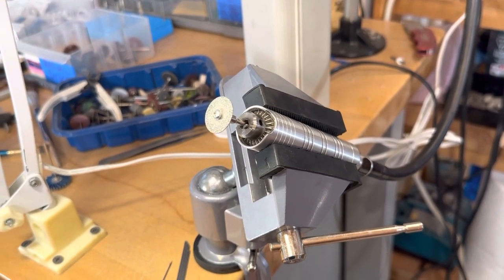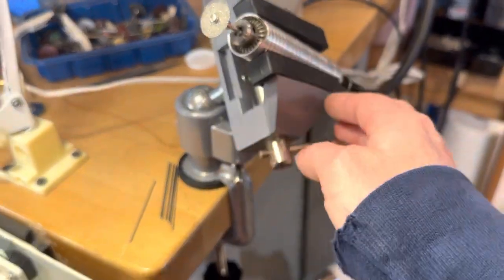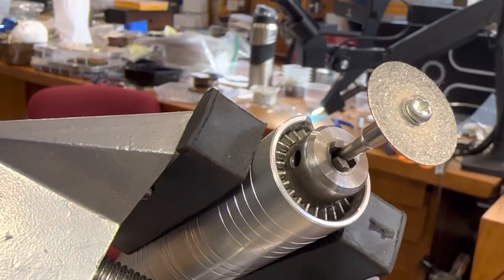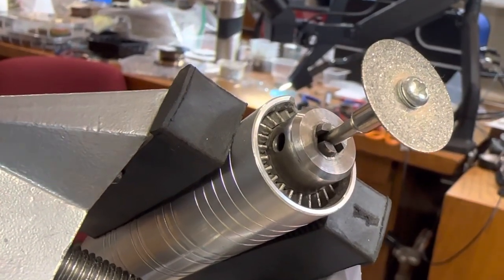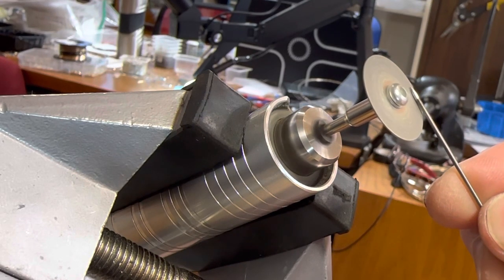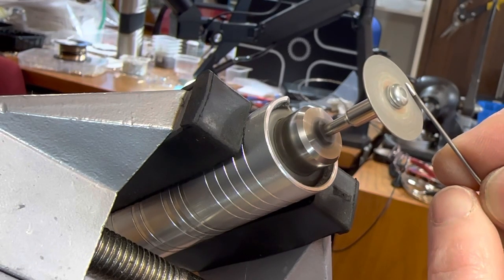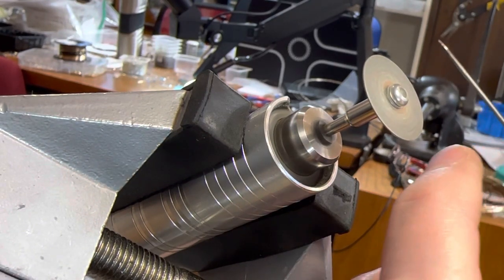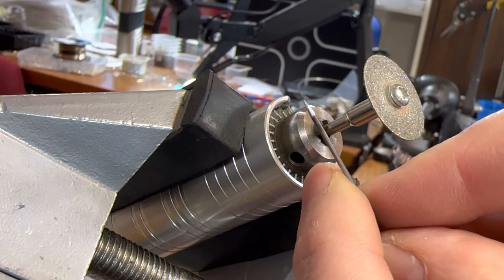Sharpening Electrodes for Orion Welders - Tungsten Electrodes Sharpening Tutorial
A short tutorial on sharpening tungsten electrodes for welding. Well sharpened electrodes make good welds!